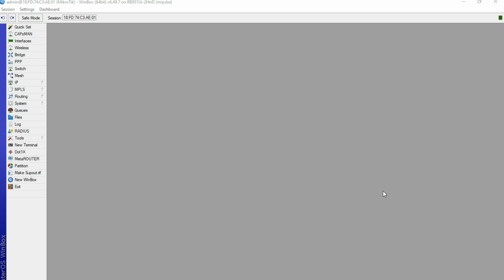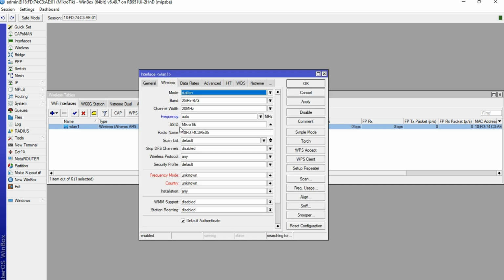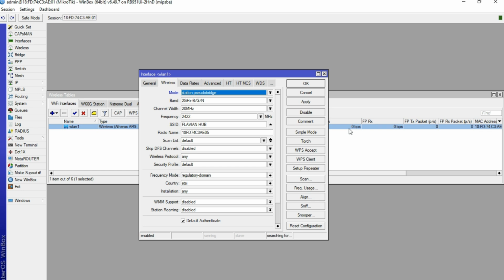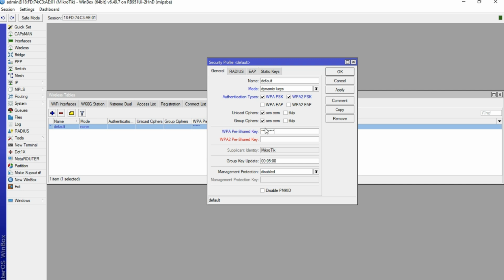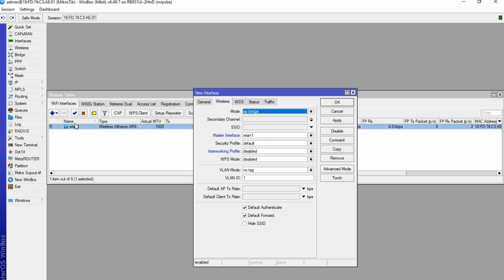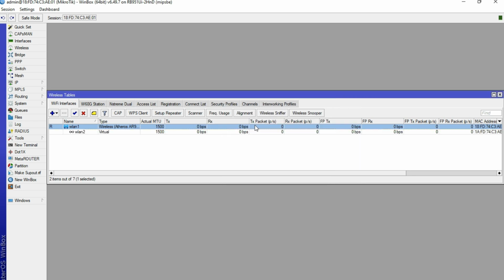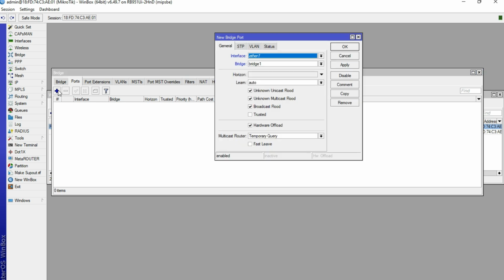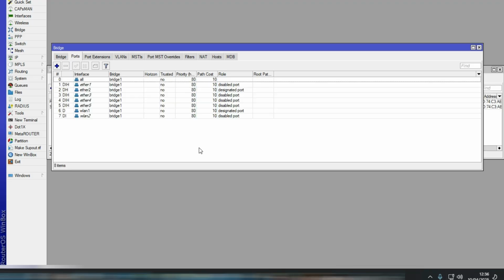How to Set Up MikroTik Router as a Wifi Repeater / wifi Range Extender | Step-by-Step Guide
In this video, I’ll show you how to configure your MikroTik router as a Wi-Fi repeater or range extender to boost your wireless signal and eliminate dead zones! Whether you're using Winbox or the web interface, this step-by-step tutorial is perfect for beginners and MikroTik users alike.

📡 What You’ll Learn:

How to set up station-pseudobridge mode

How to connect your MikroTik router to your main Wi-Fi network

How to extend your wireless range effectively

How to bridge your interfaces and get internet access through the repeater

✅ Works with most MikroTik models and any standard home router!
📦 No extra equipment needed — just your MikroTik router and main Wi-Fi details.

🔧 Tools Used:

MikroTik Router

Winbox (or WebFig)

Main Wi-Fi SSID and password

😊 Contact the Artist:

  / a_himitsu
  / ahimitsu
  / ahimitsu1